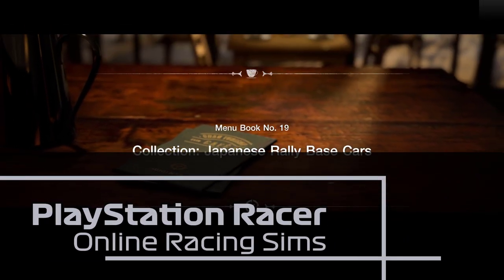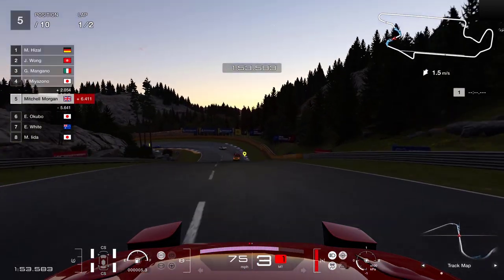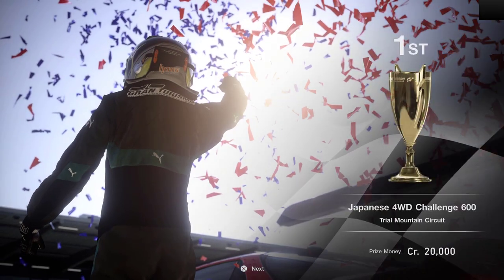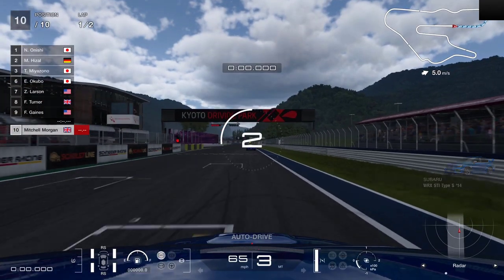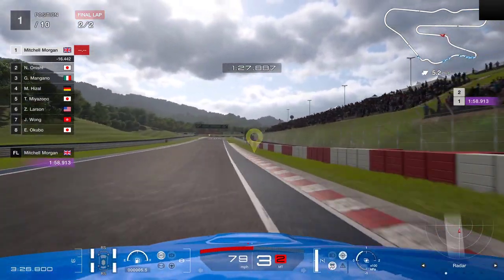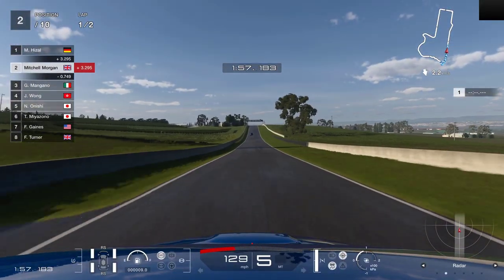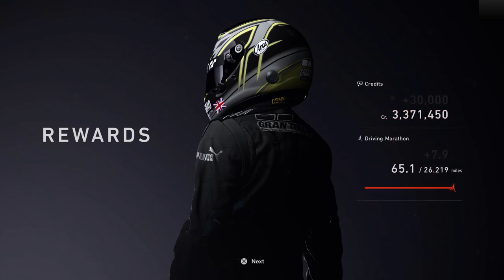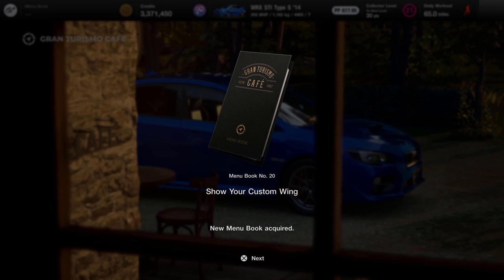Menu Book Challenge 19 & 20 – Japanese Rally Base Cars – Gran Turismo 7 – GT7 Gameplay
For the next Gran Turismo 7 Menu Book (Challenge 19 and 20) we head to the Americas for the Japanese 4WD Challenge 600 at Trial Mountain and then to Asia for the same race at Kyoto Driving Park and finally at the Mount Panorama Circuit (more commonly known as the infamous Bathurst).  We will be racing for three wonderful rally bred cars (Japanese Rally Base Cars) including the amazing Subaru WRX that is becoming a meta car in many of the Daily Races right now.

00:00 – Introduction
00:39 – Trial Mountain – Race 1
07:39 – Switching into the Subaru WRX and tuning the car
09:19 – Kyoto Driving Park – Race 2
14:29 – Mount Panorama Motor Racing Circuit (Bathurst) – Race 3
21:20 – Rewards
23:29 – Menu Book 20 – Show Your Custom Wing
26:50 – Video Close